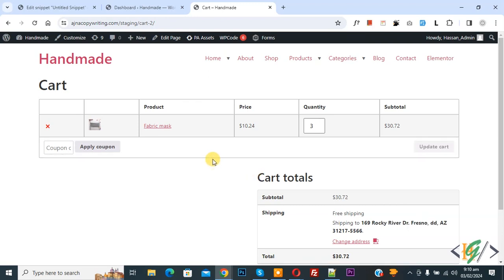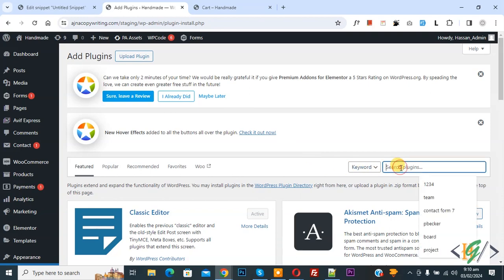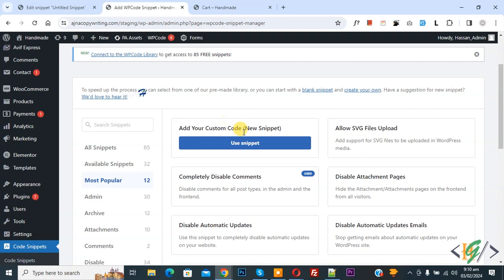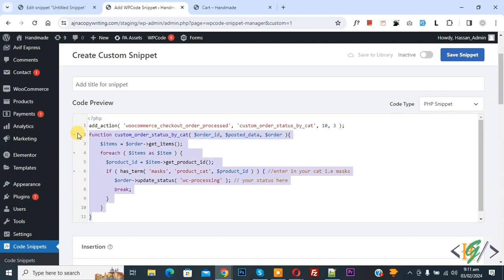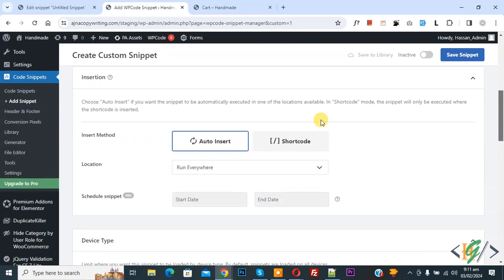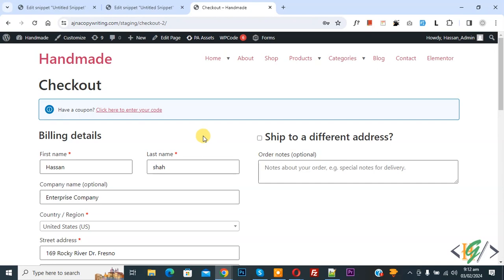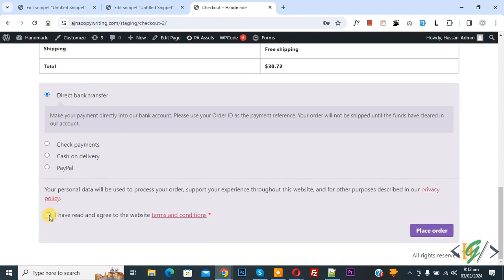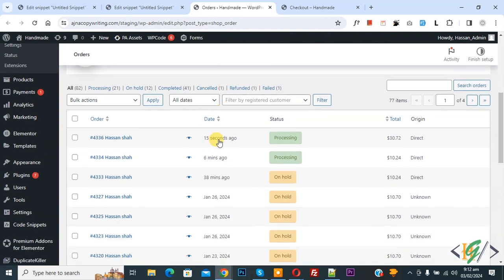How to Change Order Status for Specific Product Category using Custom Code in WooCommerce WordPress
In this woocommerce tutorial for beginners you will learn how to set order status for specific product category via custom php snippet in wordpress website. So by using code you can set order status for specific product category according to your requirement.

* In code you see "masks" this is category slug, so you can add your category slug in custom code.